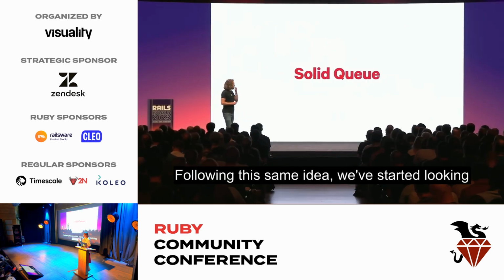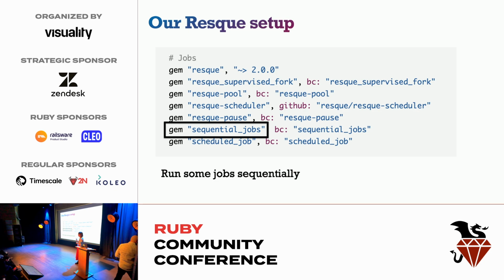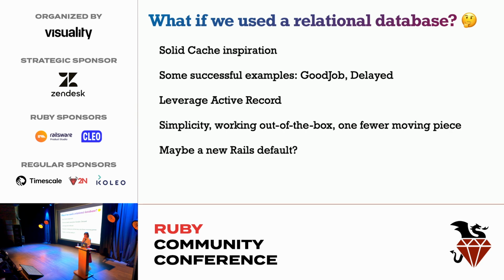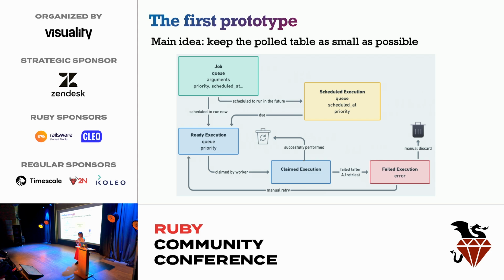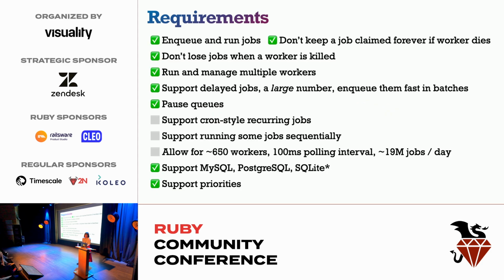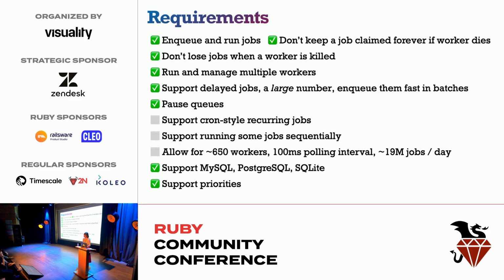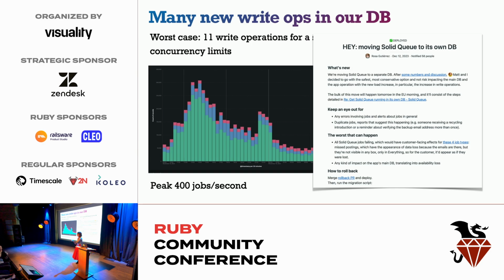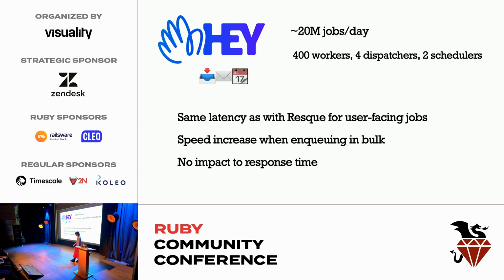[EN] Solid Queue internals, externals and all the things in between - Rosa Gutierrez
Rosa Guterrez's presentation at the Ruby Community Conference, which took place on February 28, 2025, in Cracow.